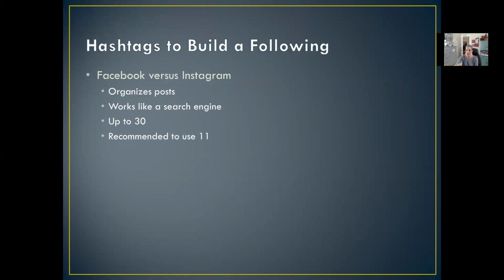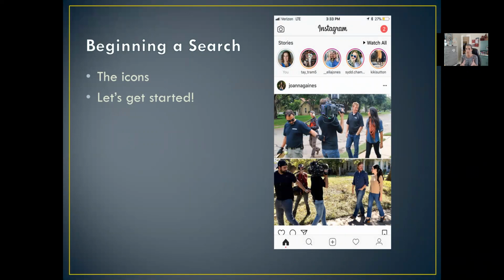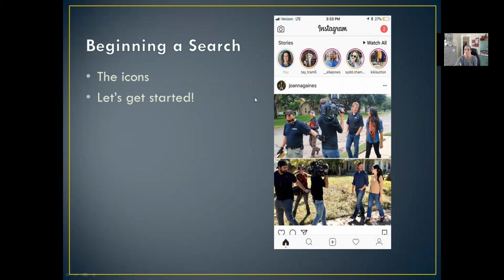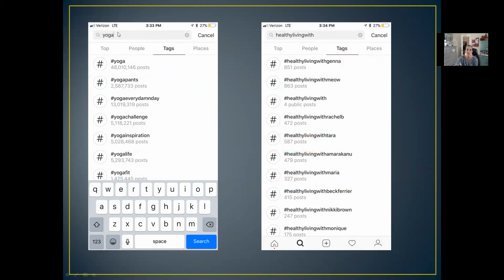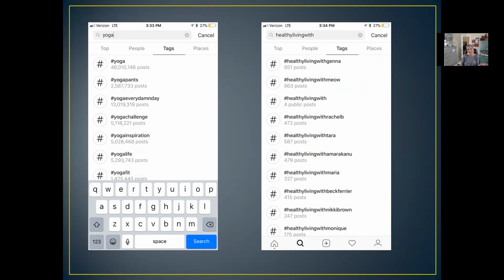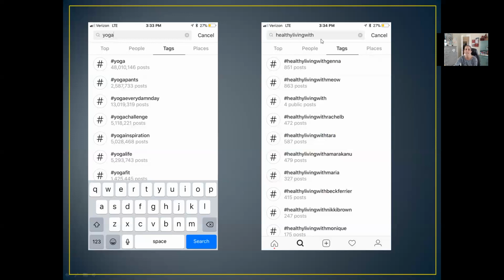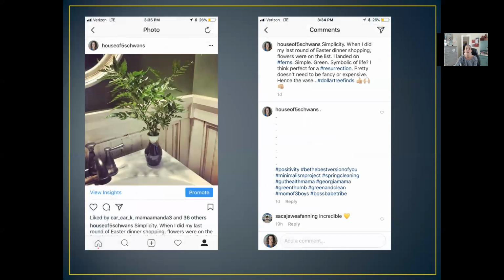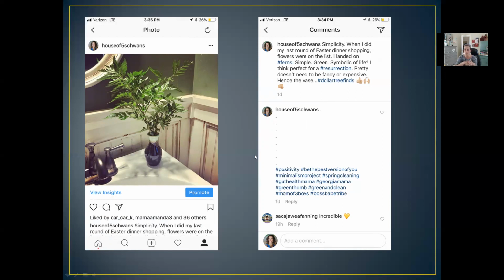Instagram Boot Camp Day 2